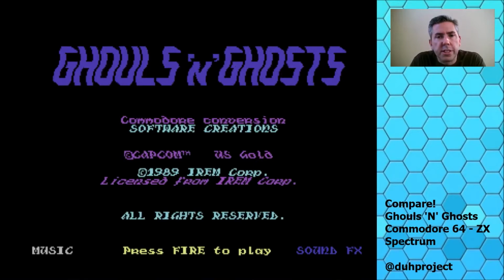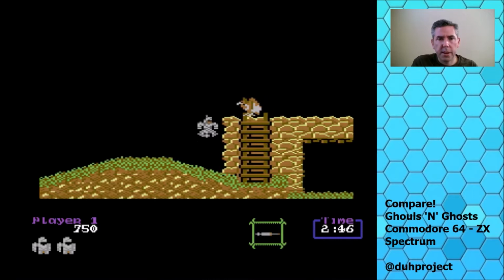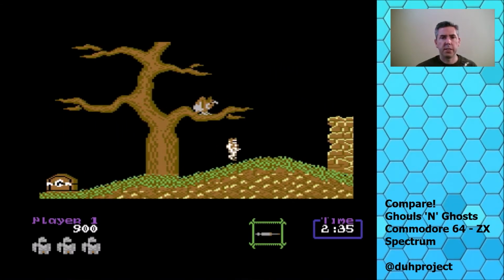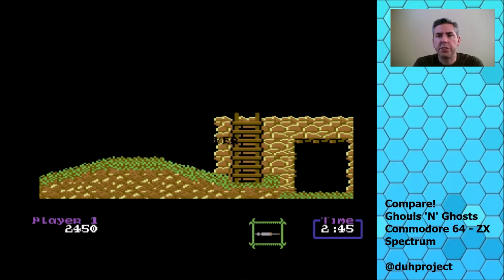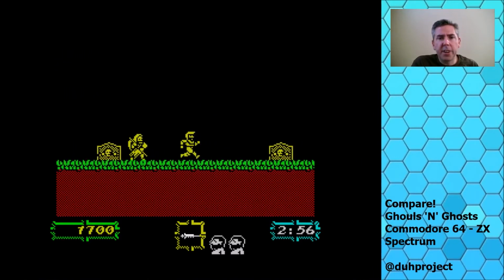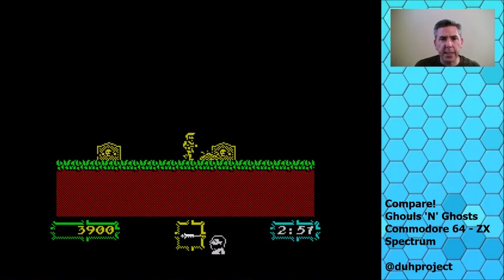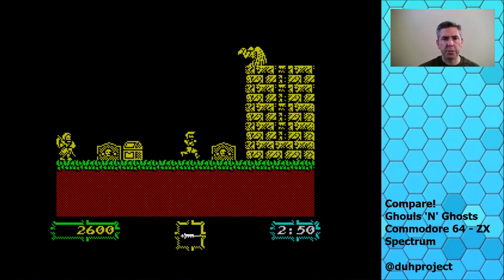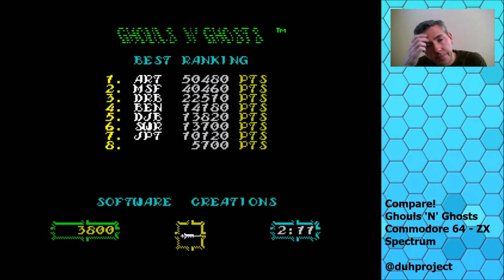Compare! Ghouls 'N' Ghosts - Commodore 64 / ZX Spectrum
Watch as I compare the Commodore 64 and ZX Spectrum (128K) version of Ghouls 'N' Ghosts, a classic platformer.

The static sound in the beginning is actually rain within the game.